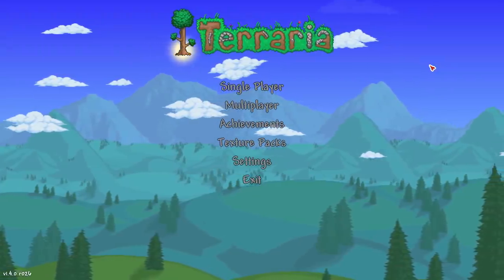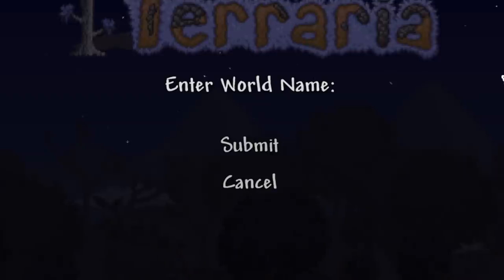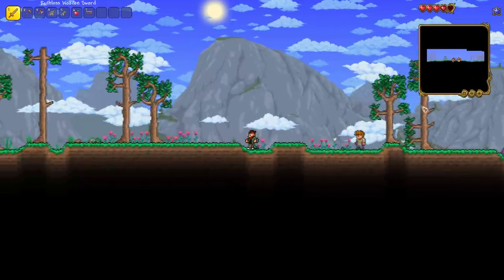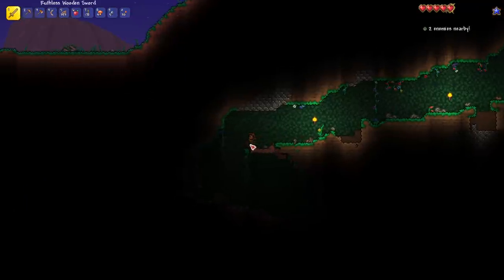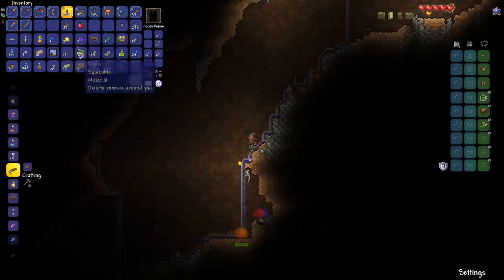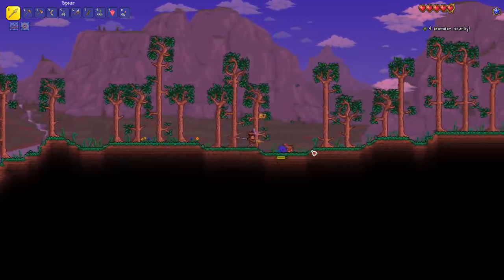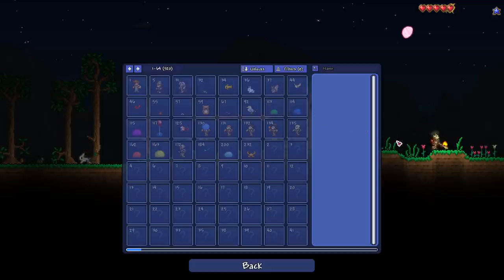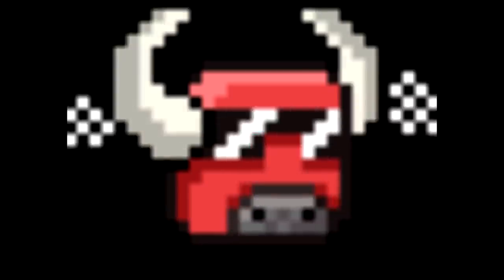Terraria 1.4 MASTER MODE - (EARLY GAMEPLAY)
Thanks to the Cennxx and the rest of the dev team for allowing me to play and create content on Terraria 1.4 early for y'all!